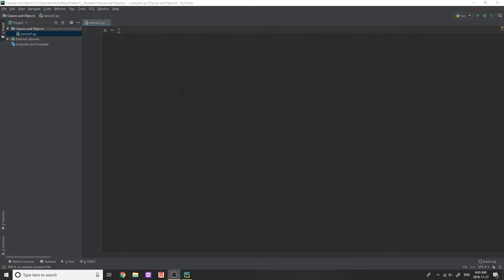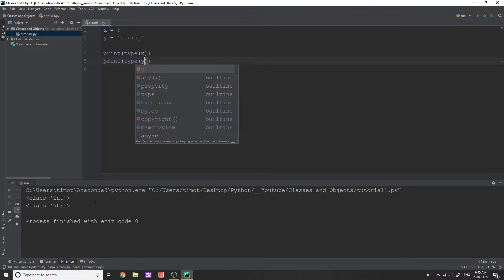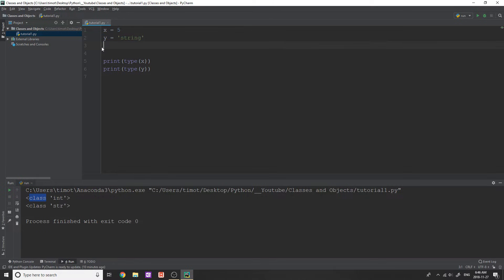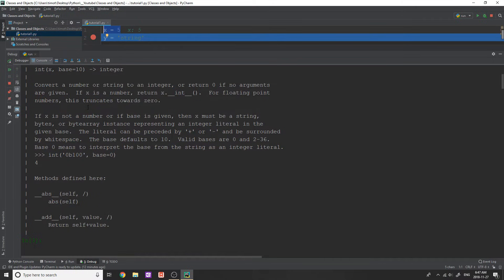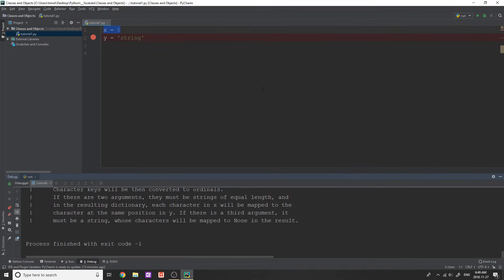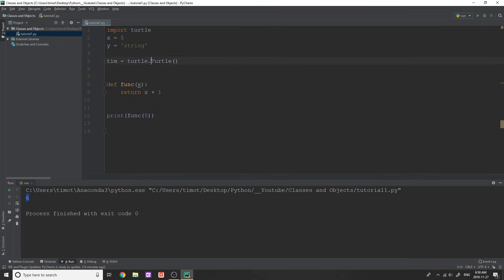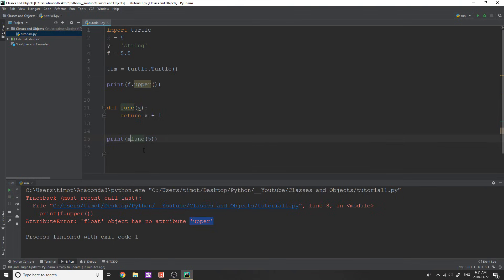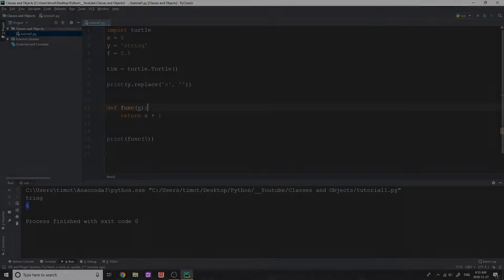Python OOP Tutorial (Object Orientated Programming ) - Intro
Welcome to my python oop tutorials! Learn Intermediate/Advanced object orientated programming in python.

Everything in python is an object , strs, int, floats... You name it, it's probably and object. When you create variables of certain types you are essential creating an object of that class. This is what allows you to use methods like .lower(), .split(), .append(), etc.

In the future videos I will be showing you how to create your own classes and data types in python.